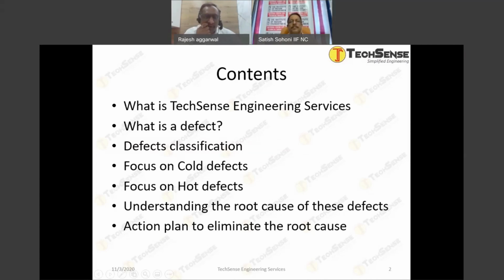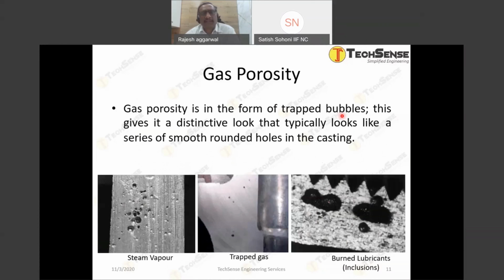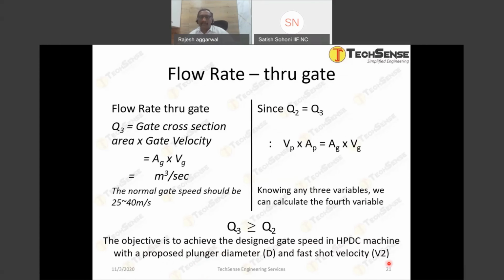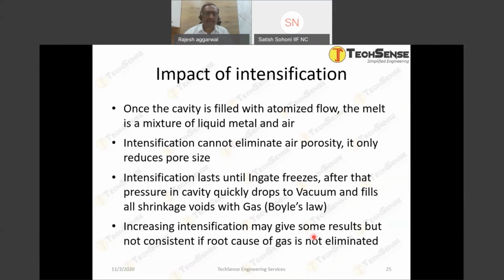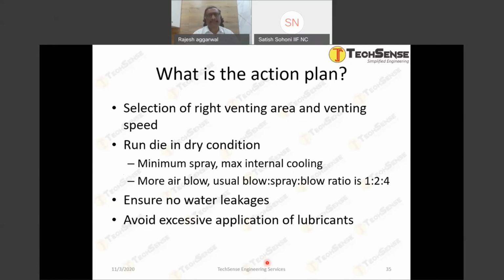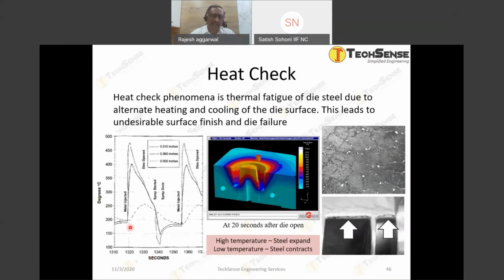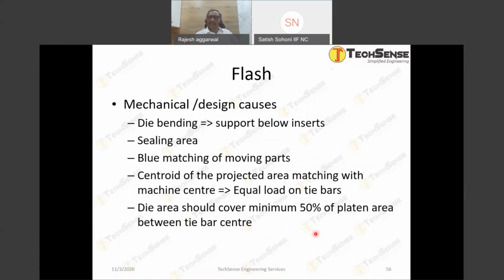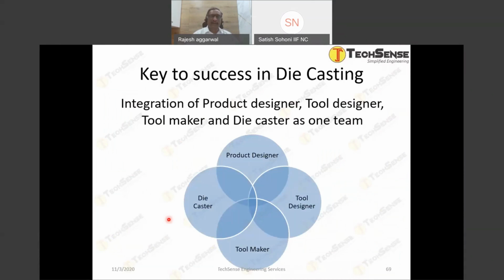Die Casting Defect Analysis by Mr. Agarwal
Cut scrap before it starts. Mr. Agarwal breaks down the most common die casting defects—porosity (gas/shrink), cold shuts, misruns, soldering, flow lines, flash, and more—using real part photos, X-ray clues, and process data. Learn root causes plus fast countermeasures and a prevention checklist for aluminum and zinc HPDC lines. Perfect for supervisors, quality engineers, and students aiming for zero-defect parts.

👍 If this saved you a rework, hit Like.